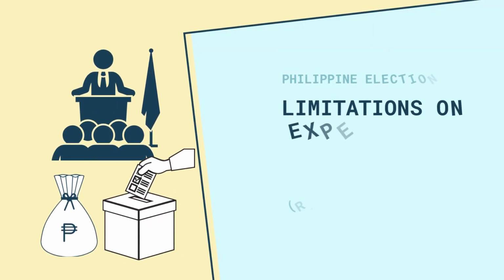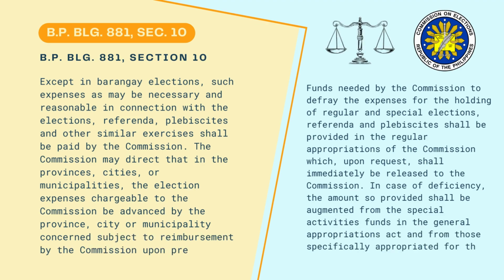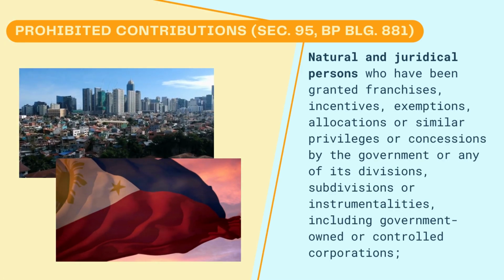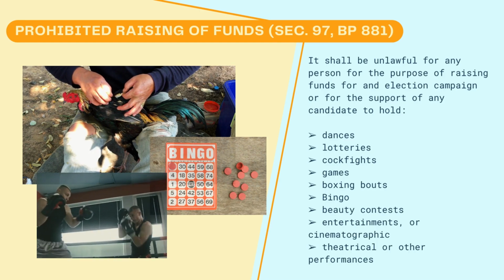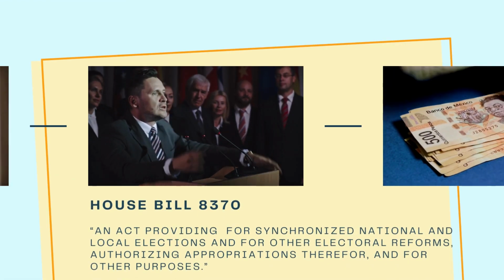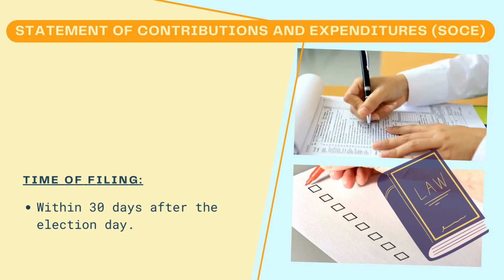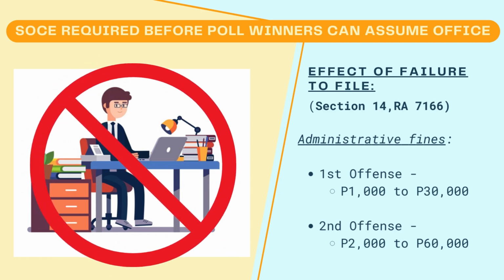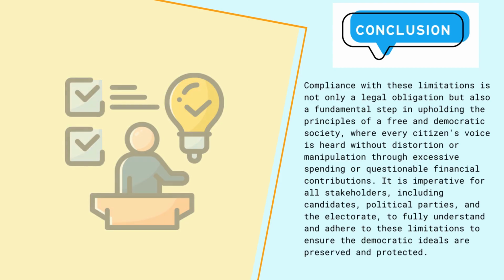Limitations on Expenses and Prohibited Contributions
Video by: Amiscosa, Caymo, Donguines, Espenilla, Espiritu, Lopez and Maligaya